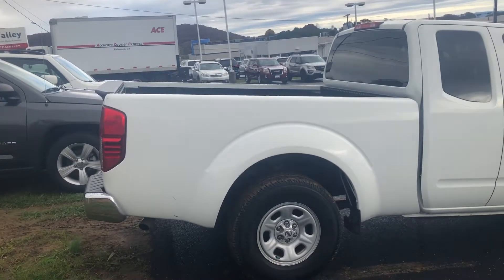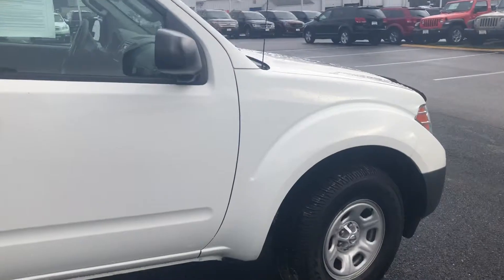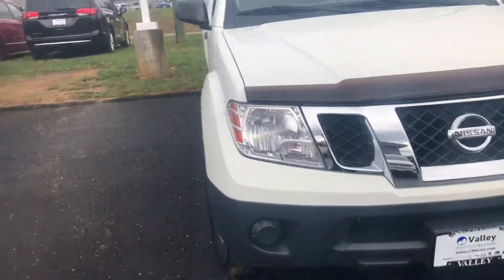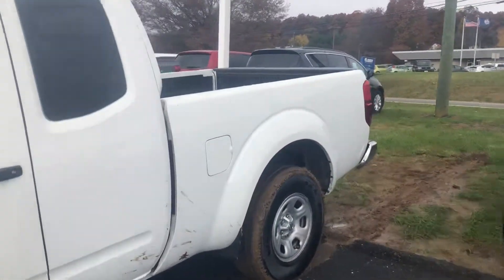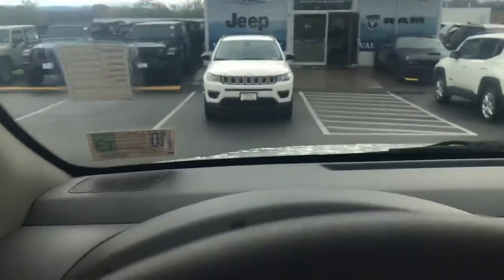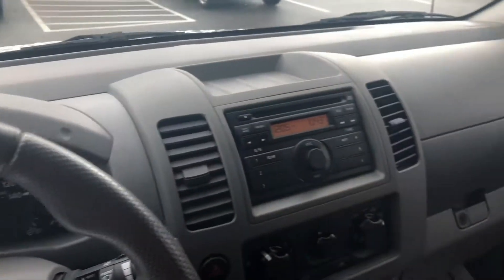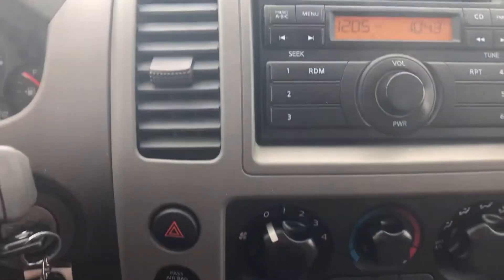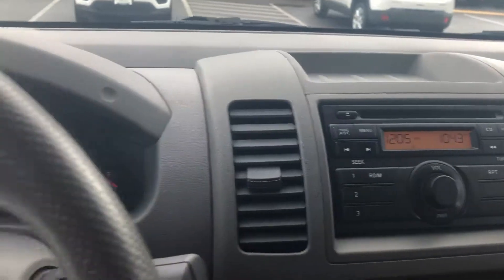2013 Nissan Frontier